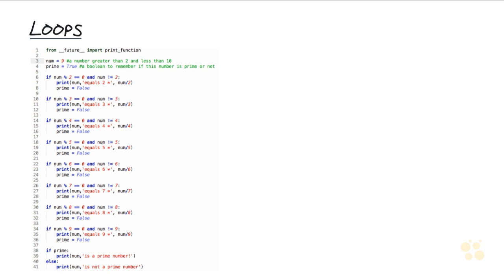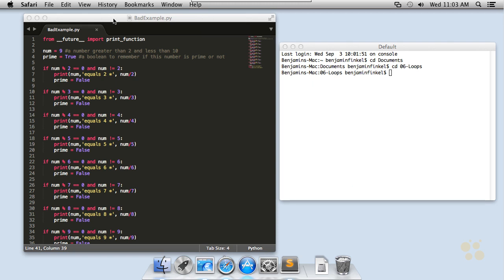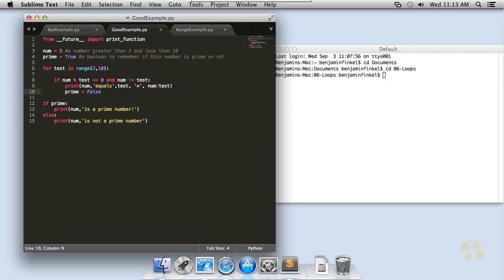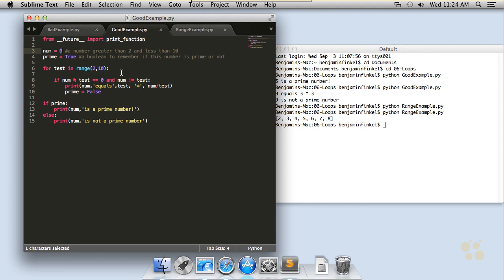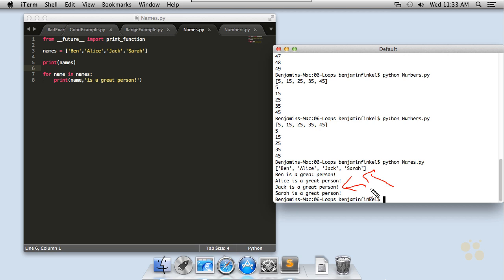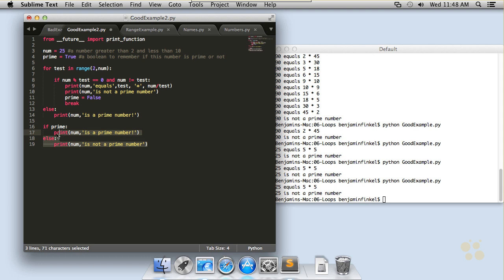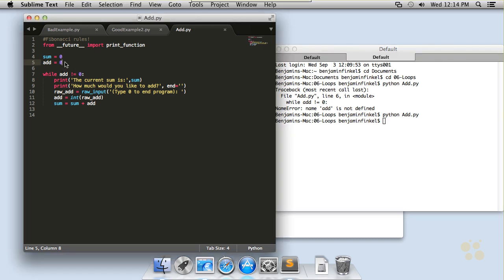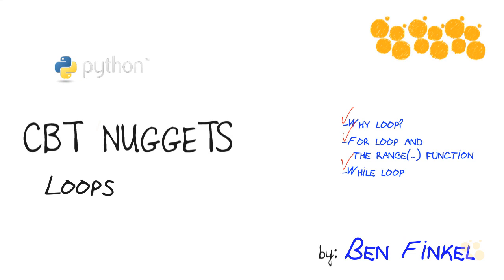06 Python Programming Loops